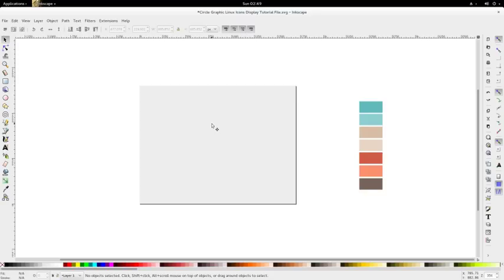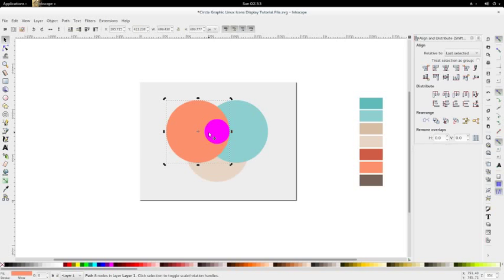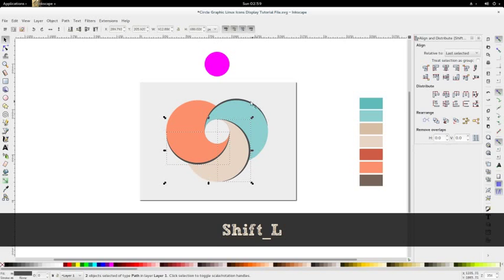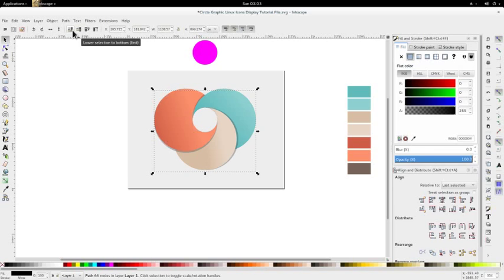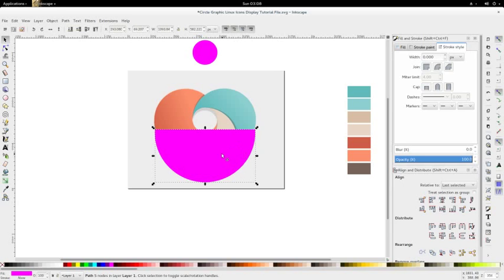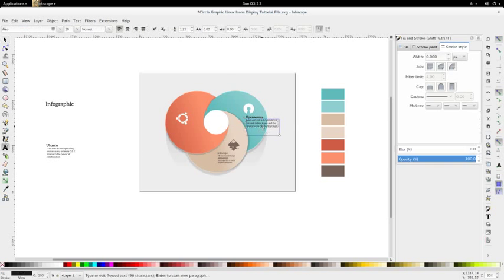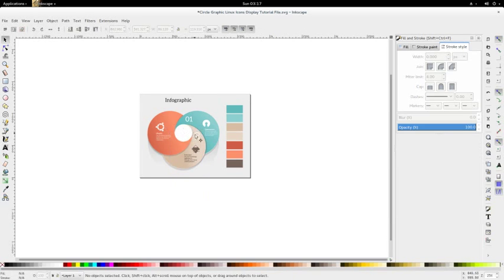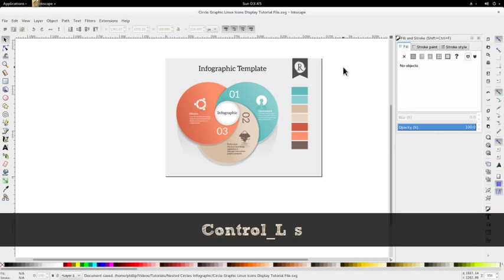Inkscape Nested Circle Infographic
Designing a new dawn. A simple Infographic with a beach themed colour scheme created in Inkscape. In this tutorial I cover use of the alignment tool box, the fill and stroke tool back, the boolean modes: "difference", "union" and "intersect" the colour picker and the ellipse tool. This Infographic was by an envato Infographic.

The Awesome and talented DocMo Senior Developer on inkscape came up with a cleaver and shorter solution to the nesting the circles together.